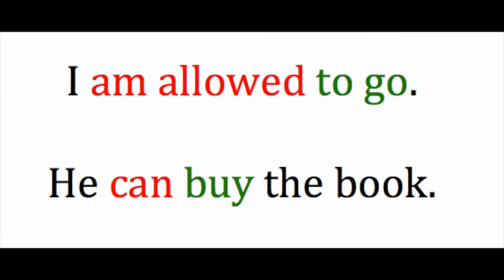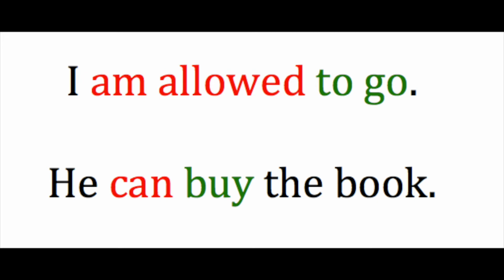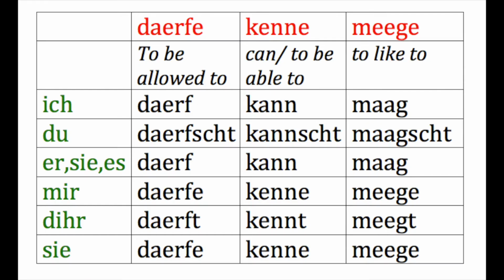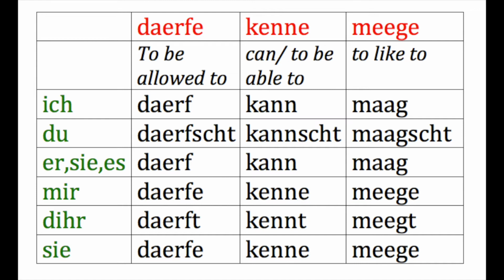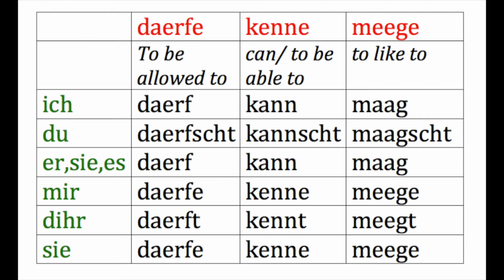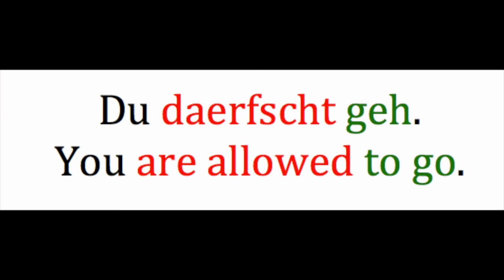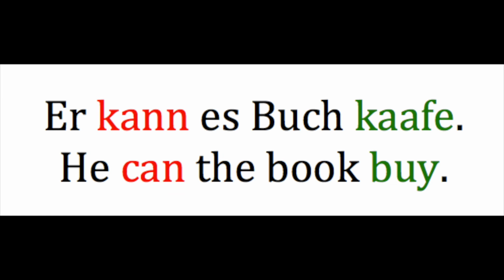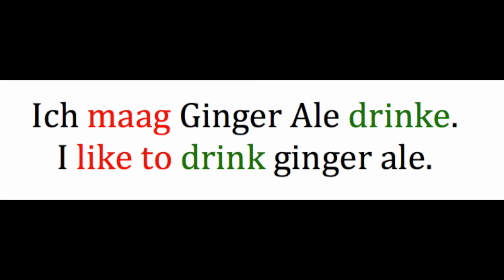Your PA Dutch Minute: Modals Part 1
This episode covers Modal Auxiliaries. Three of the six are conjugated out.